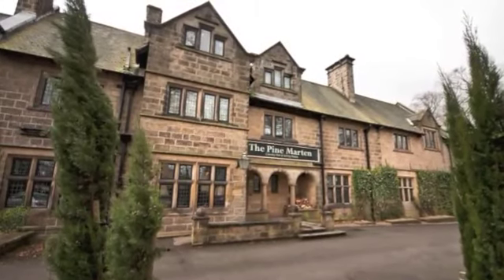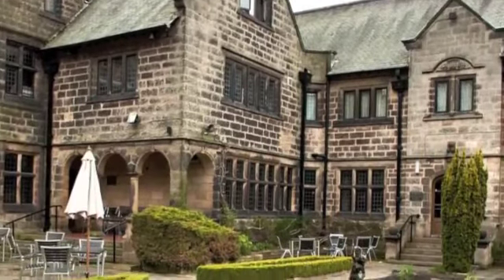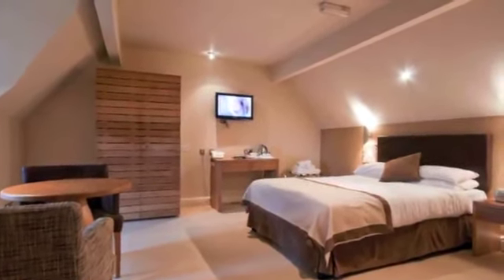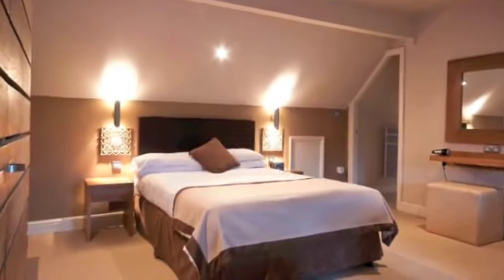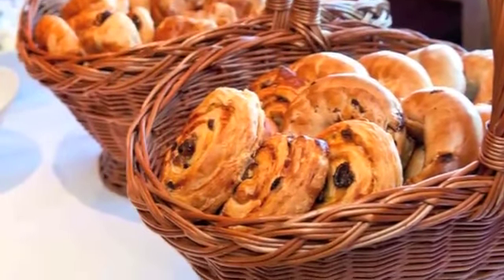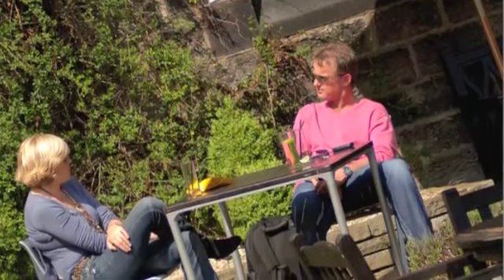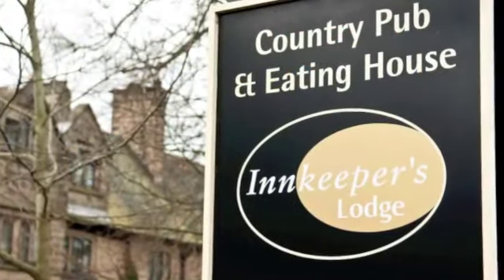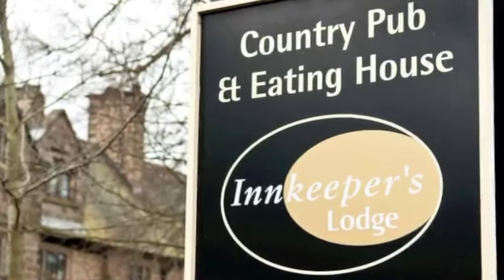See where you could stay at the Innkeepers Lodge Harrogate West